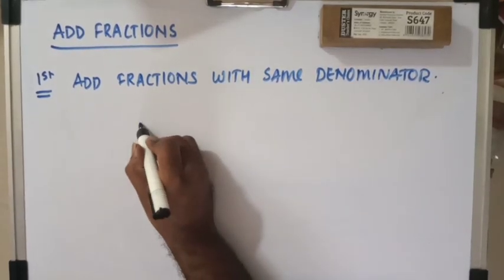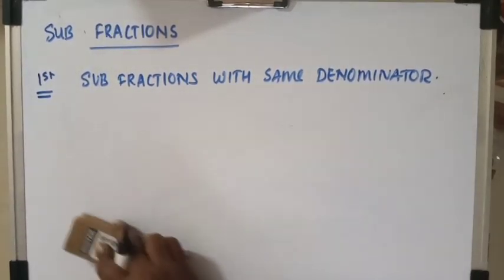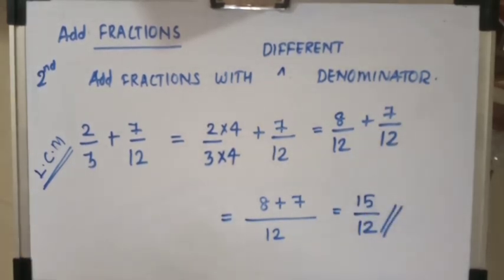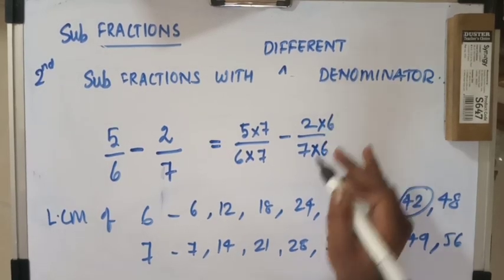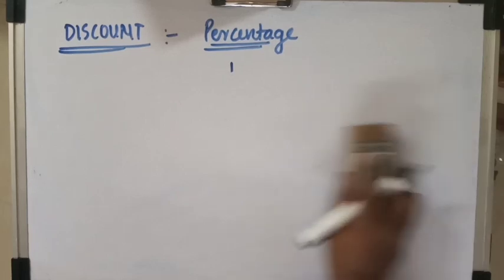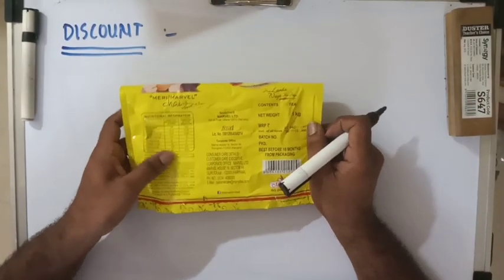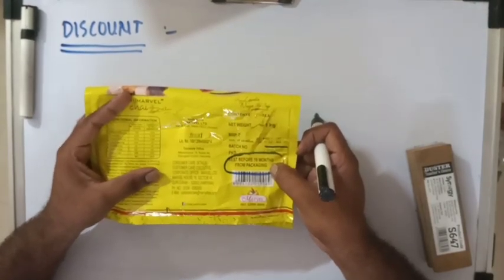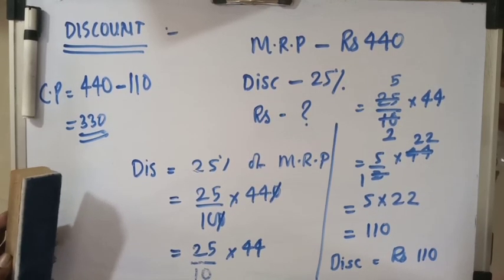FUNDAMENTALS OF MATHEMATICS ( ADD AND SUB OF FRACTIONS )( PRACTICAL MATHS DISCOUNT)